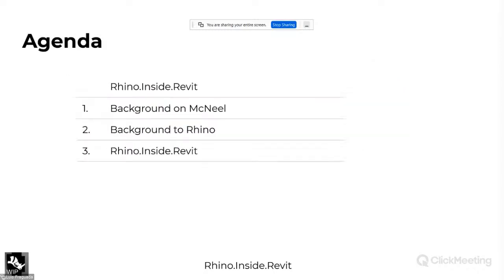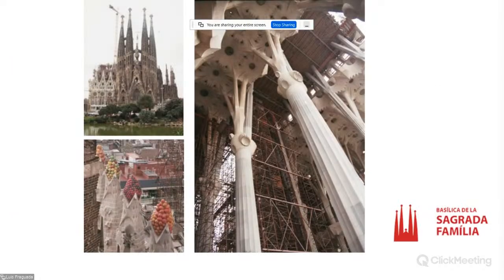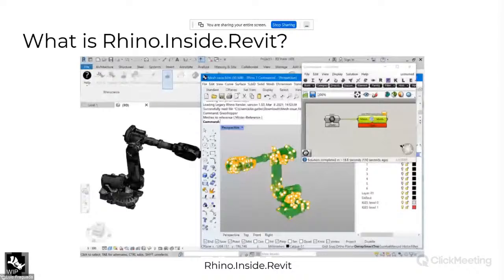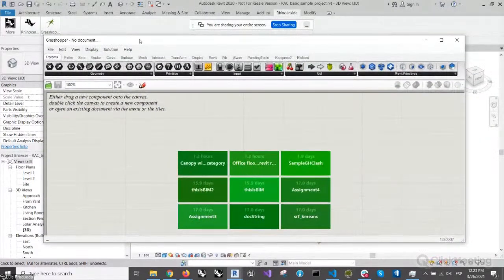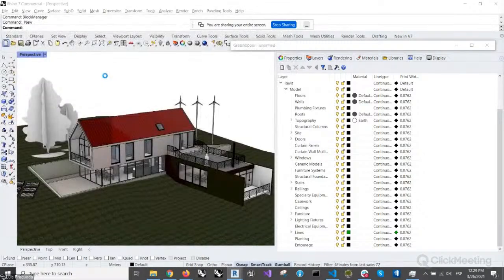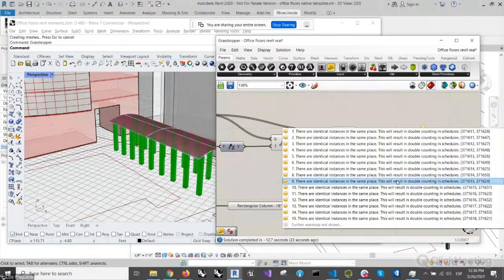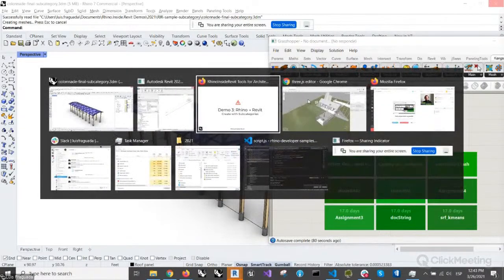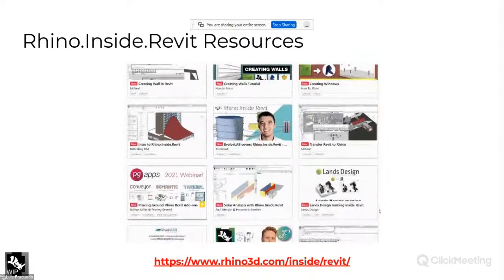(ENG) Rhino.Inside.Revit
Live broadcast of session 4 of the international online conference "Tools for Architecture 2021". Moderated by Luis Fraguada, McNeel Europe, Barcelona, Spain